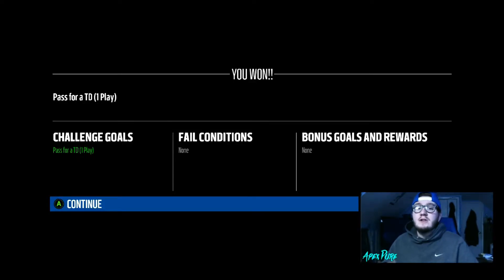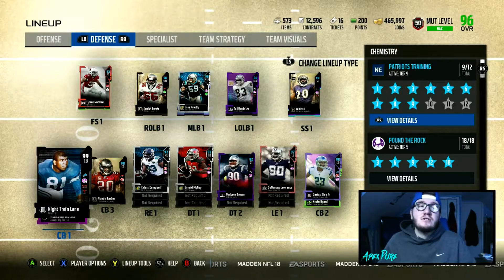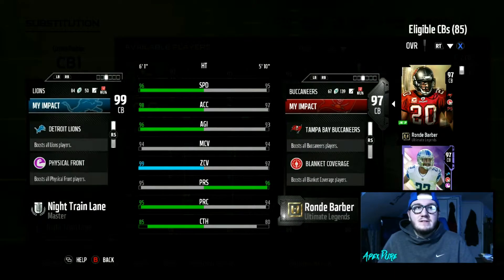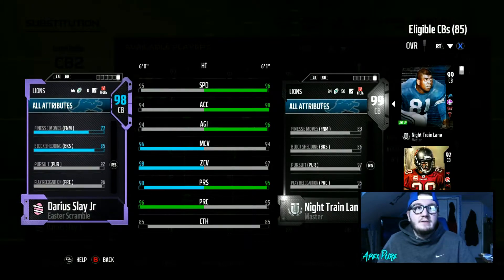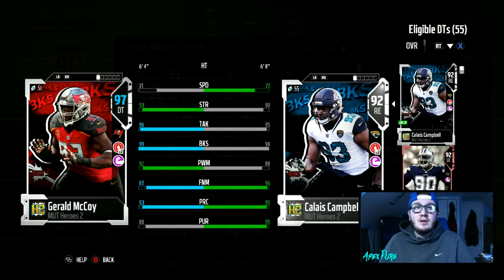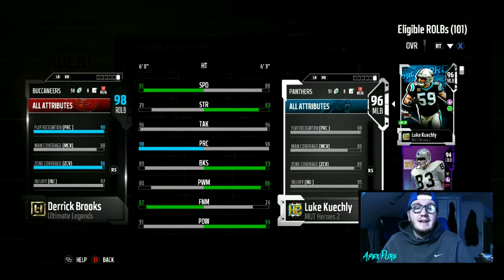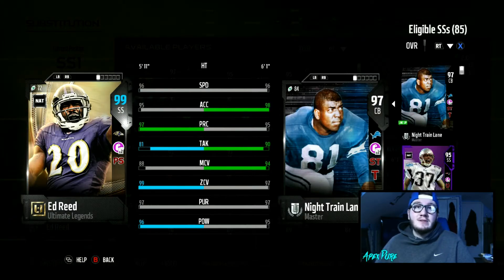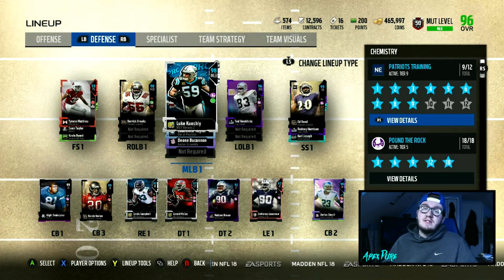WE GOT 99 NIGHT TRAIN LANE! 6 NEW UPGRADES! TEAM BREAKDOWN! | MUT 18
In this video I finally finished Ultimate Master to get 99 Night Train Lane while getting 7 other new players! Also I'm going to be breaking down the team going over all the stats.

► Add this video to your favorites if you enjoyed it!

► HELP MY CHANNEL GROW by letting your FRIENDS and FAMILY know where you can find wholesome 2k & Madden entertainment here!

► & As Always I'll See You In The Next
One ✌🏼